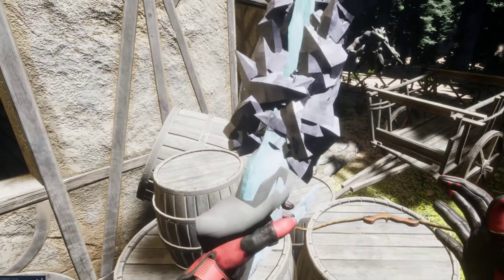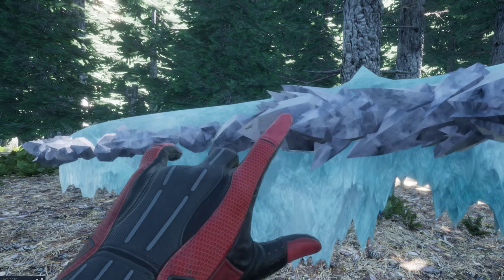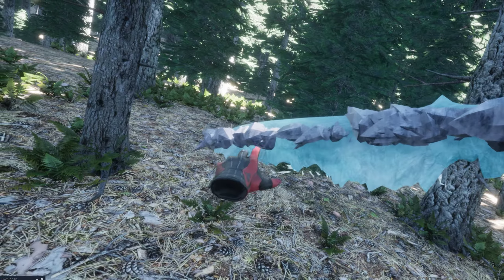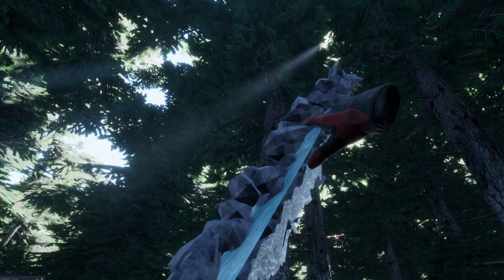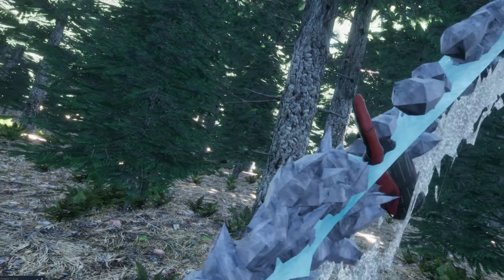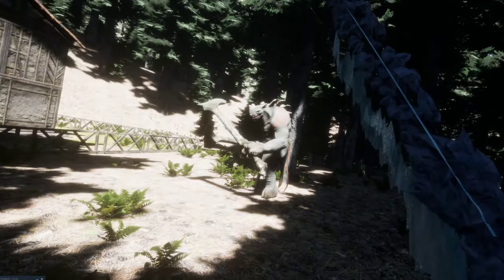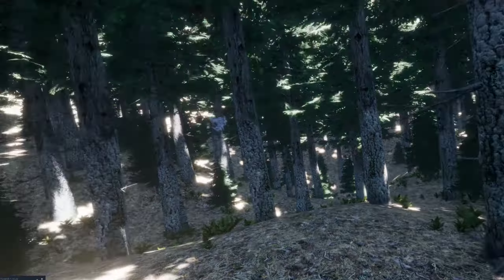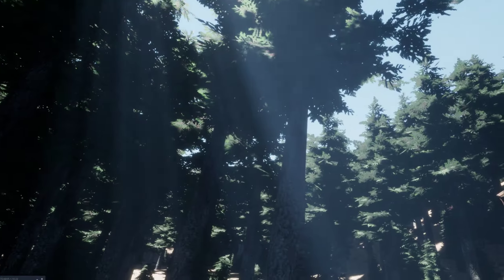ice fx prototyping part 2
Made a quick and Dirty particle "ice crystal mesh" in blender tonight, while learning some blender modeling basics. Got my particles to stick with my mesh by swapping to local space, I might need to swap back to world space later if I wanted them to fall off or something maybe. Next time I think I will try and fix the displacement breakage.